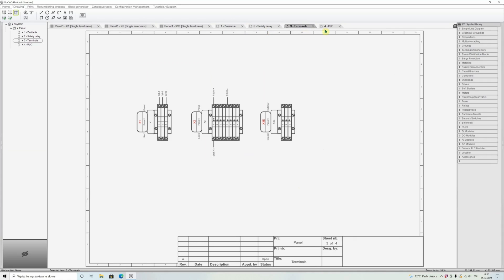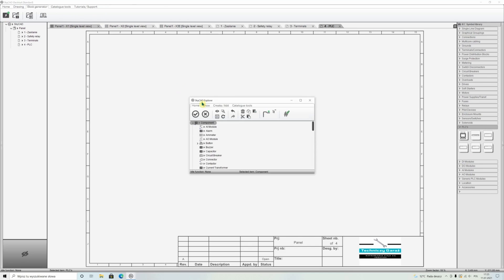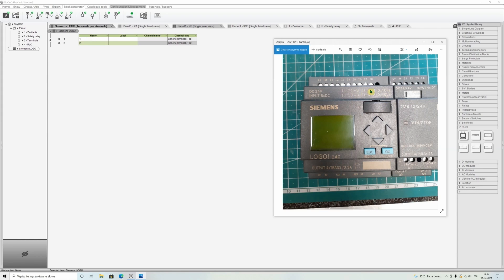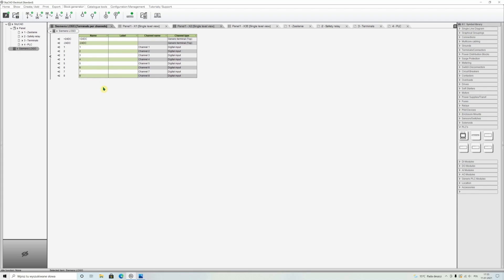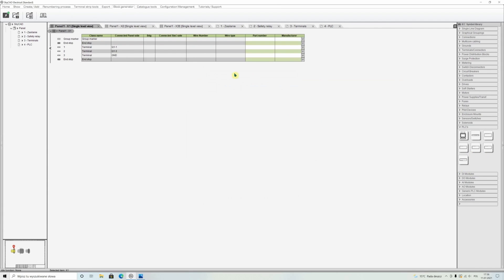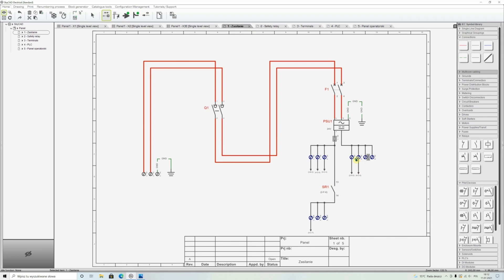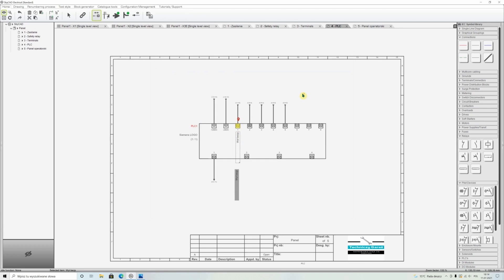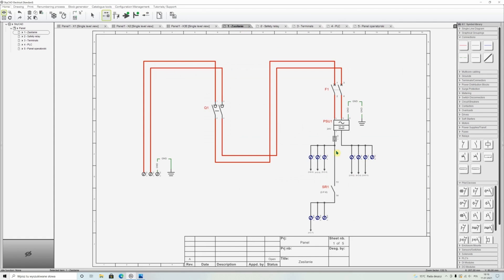PLC Driver - Siemens Logo (Automation Trader Creators Workshop)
Output signals, PLC driver and connection to the panel. We cover all these issues in this video. Check it out! 😉

Automation Trader is a professional team of specialists. Our aim is to offer solutions for obsolete parts withdrawn from distribution. Dealing with and providing spare parts for maintenance departments in factories around the world.

Automation Trader
IT Loft Park, ul. Browarowa 21
43-100 Tychy, Poland

🚨🚨🚨  WARNING!!!  🚨🚨🚨

The activities shown in the movie are electrically powered and may be hazardous to health and life! If you do not have the appropriate knowledge or qualifications, do not repeat this at home!

The solutions presented here are original ideas of the creator (Mariusz Lenar / Technical Garage) and do not always have to be truthful. The author assumes no responsibility for following it in practice.